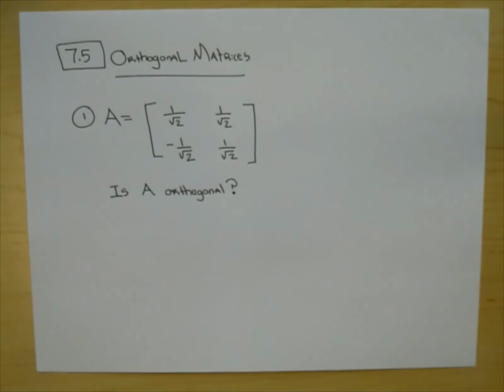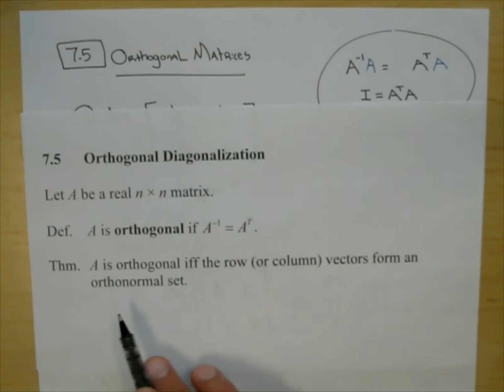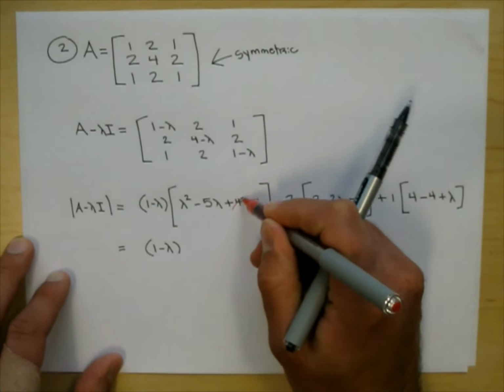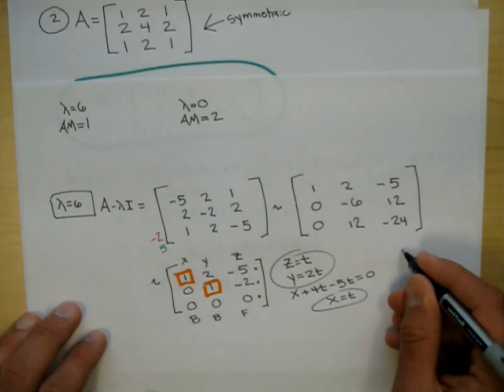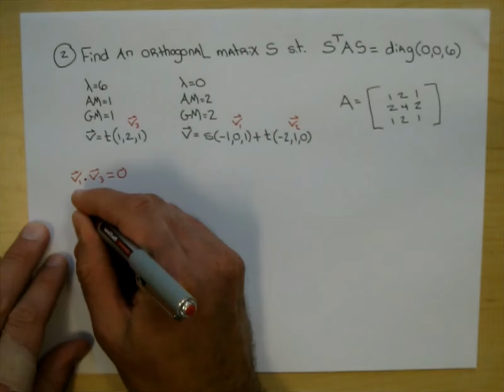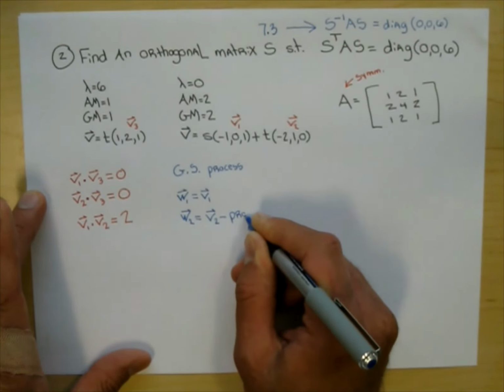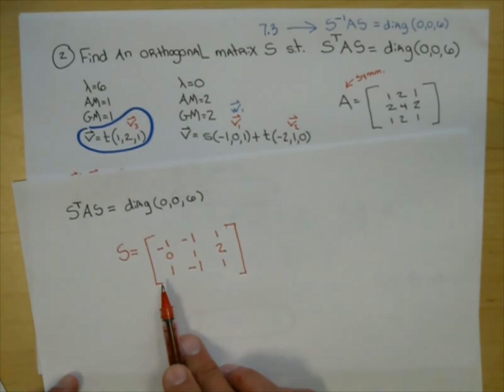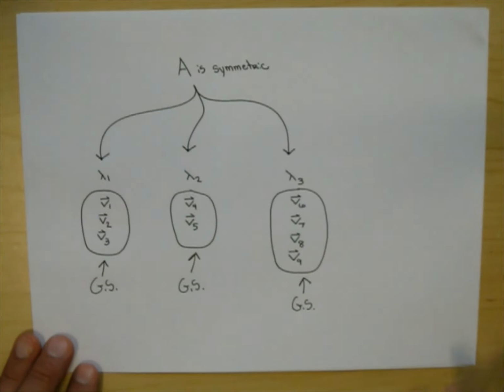287 Lecture 25 7.5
Orthogonal Diagonalization